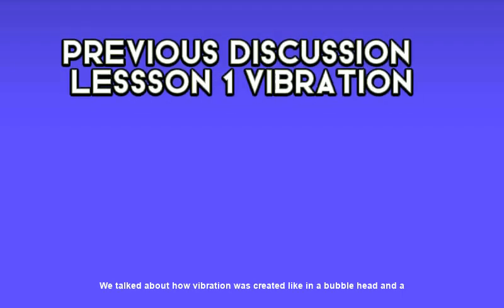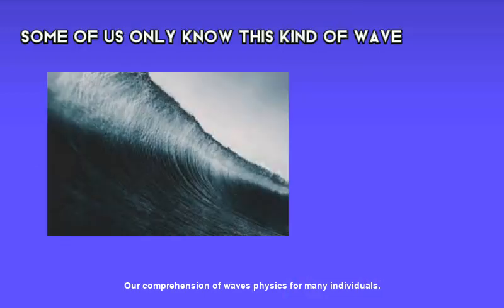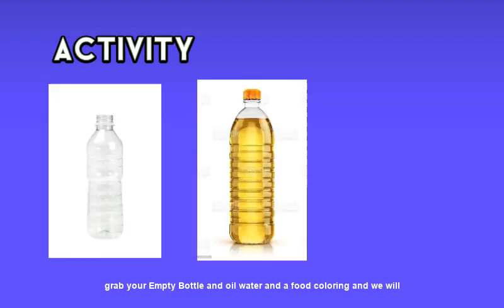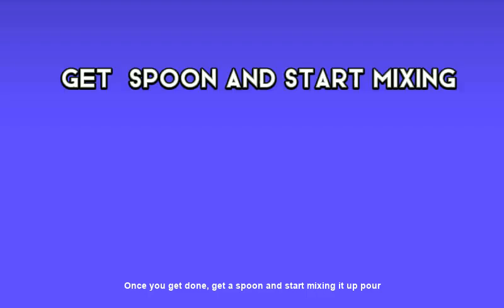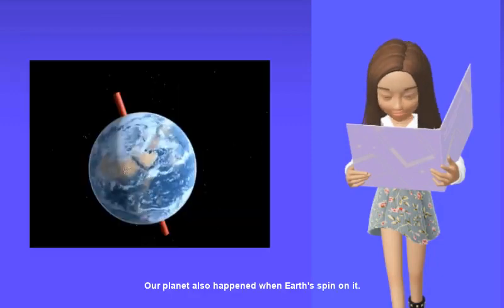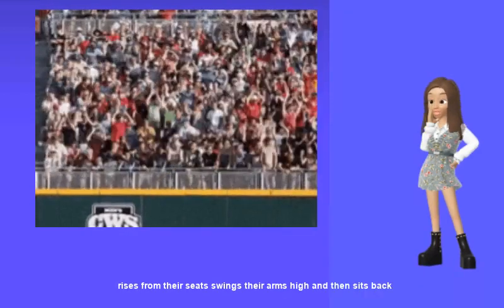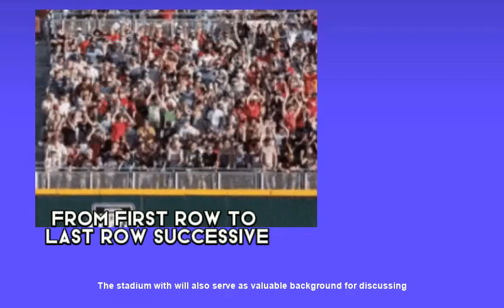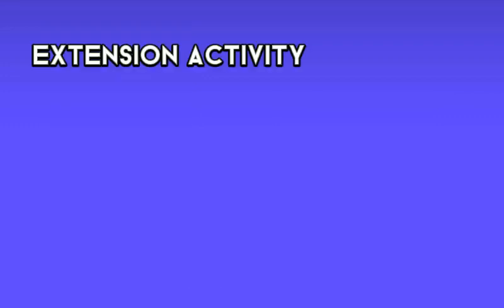MODULE 1 LESSON 2: NATURE OF WAVE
This video lesson is made for the Lesson 2 namely, Nature of Wave, from the Module 1 entitled, Vibration and Waves of the Physics Center Application.